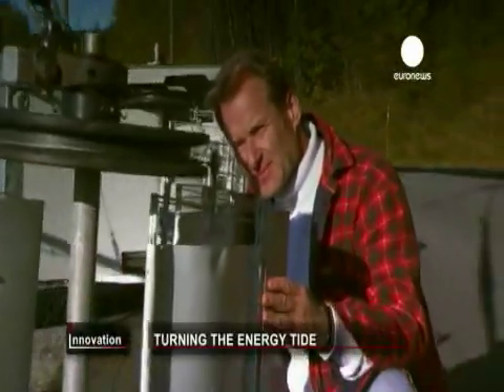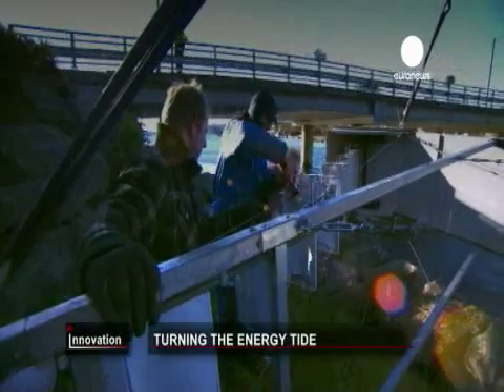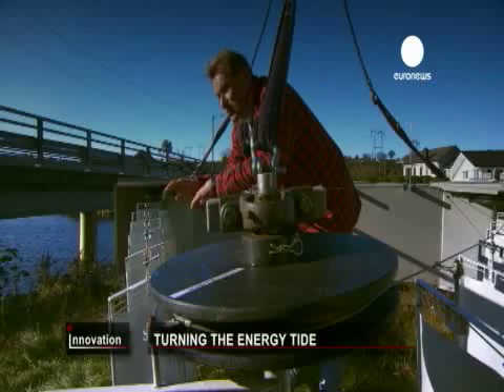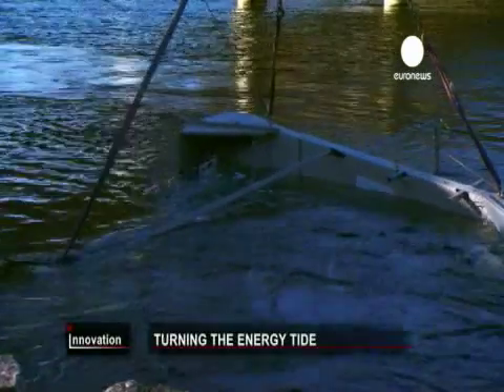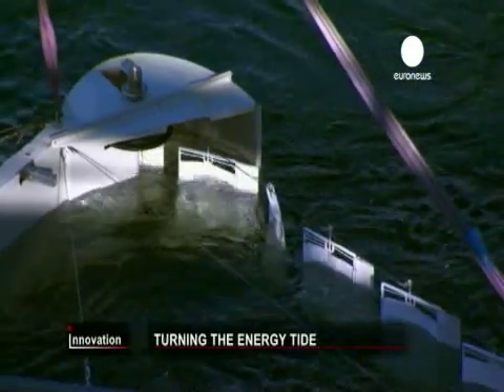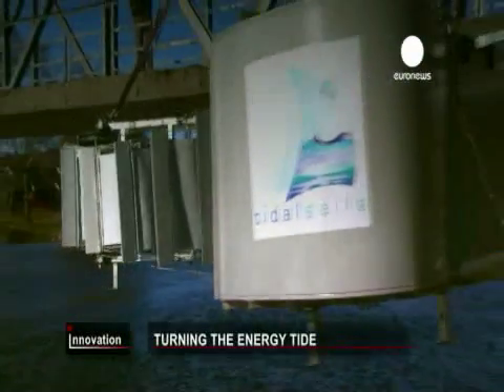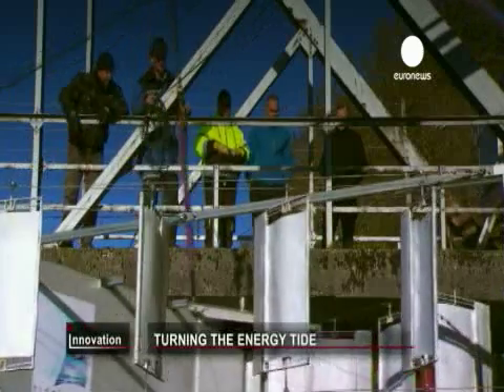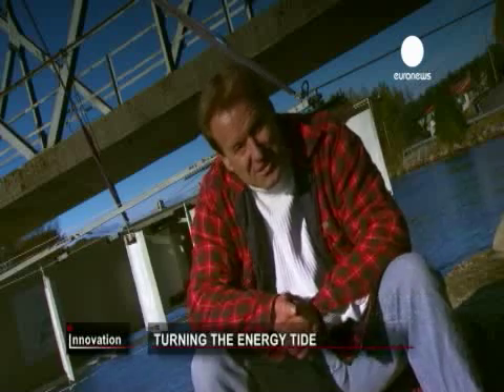Turning the energy tide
Are Børgesen is a keen sailor who has invented a new tidal energy device. In Haugesund, Norway, Innovation magazine meets Are and the Tidalsails team as they launch a prototype into a fjord. The unique design with its underwater sails is still being perfected, but it could offer a whole new way to efficiently and reliably capture the power of the tides and generate clean electricity.